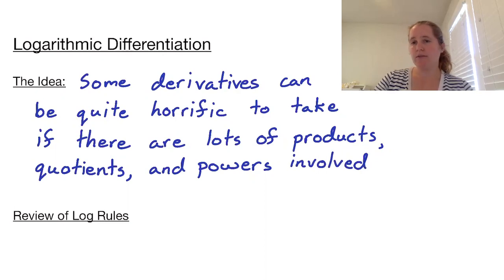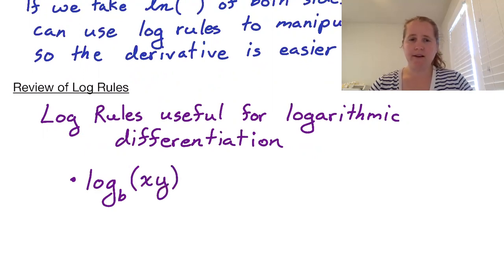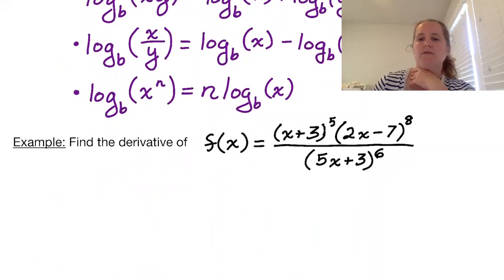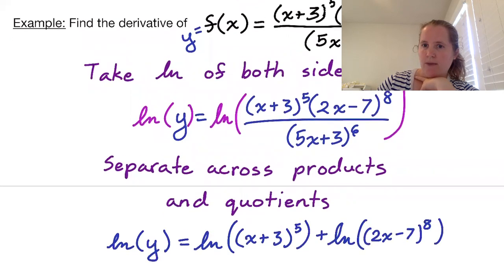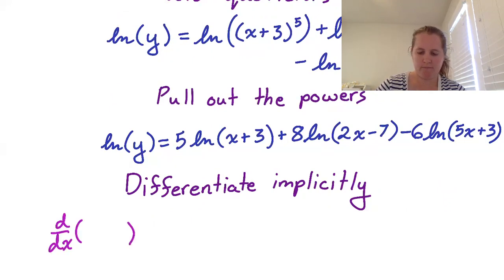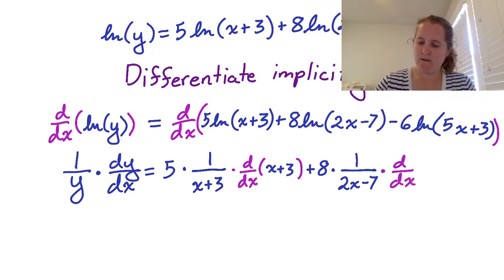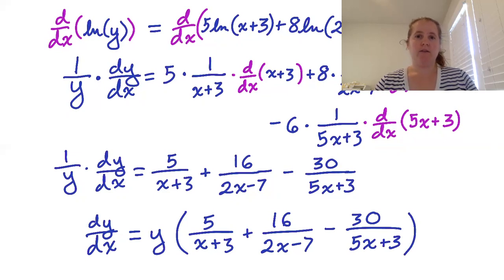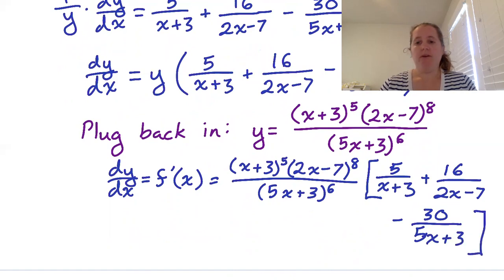Section 2.6, part 6: Logarithmic Differentiation